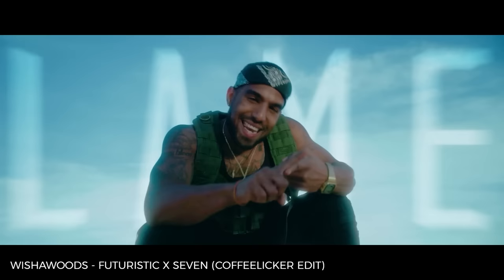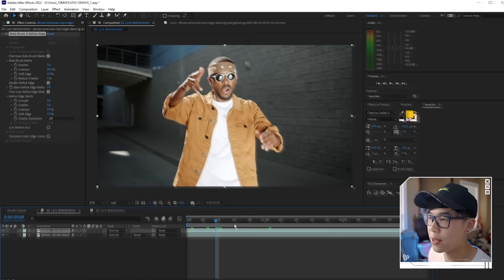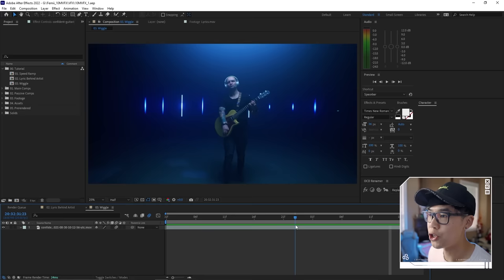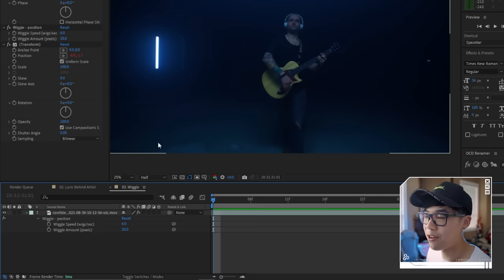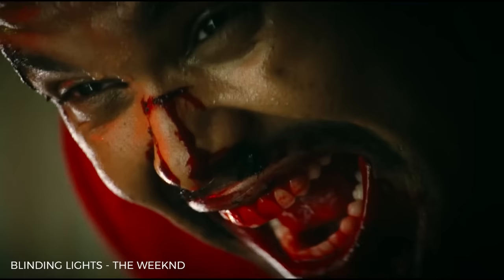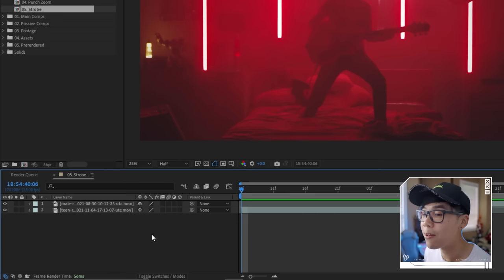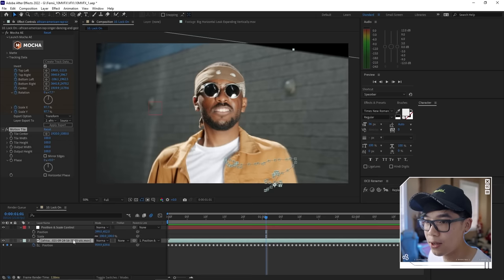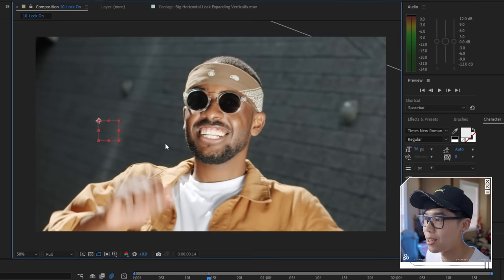10 EASY Music Video Effects To Use in 2022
Learn 10 EASY Music Video Effects in After Effects to help you make music videos people will want to watch again and again!

Timestamps
00:00 - Intro
00:41 - #1: Speed Ramp
04:40 - #2: Lyrics Behind Subject
11:56 - #3: Wiggle
16:49 - #4: Punch Zoom
20:35 - #5: Strobe
23:09 - #6: Echo
24:44 - #7: Lens Flare
26:08 - #8: Displacement Burst
30:36 - #9: Chromatic Abberation
33:02 - #10: Lock-On
37:59 - Outro